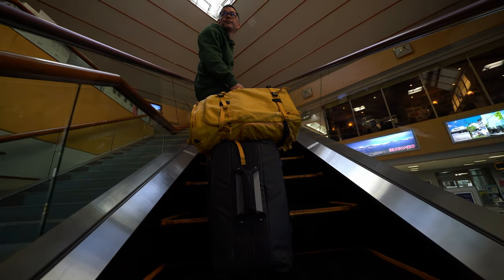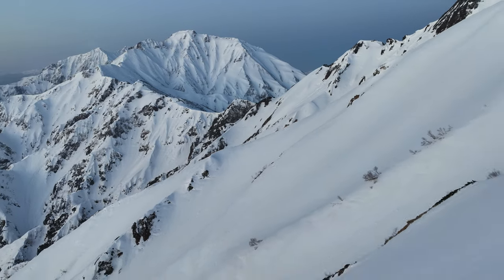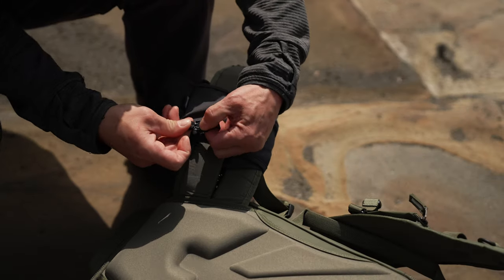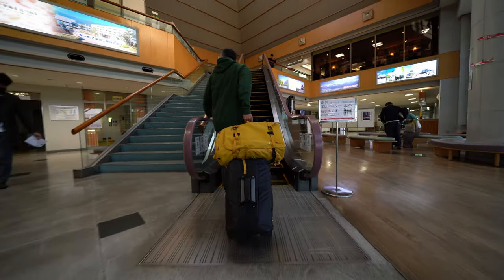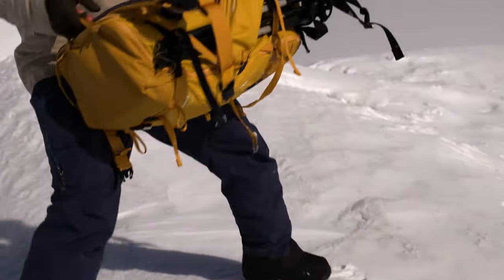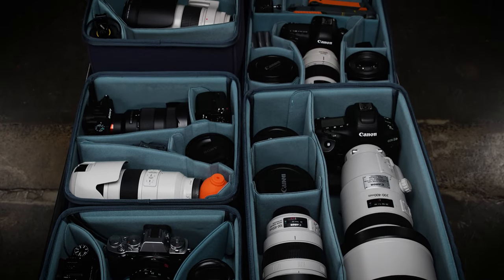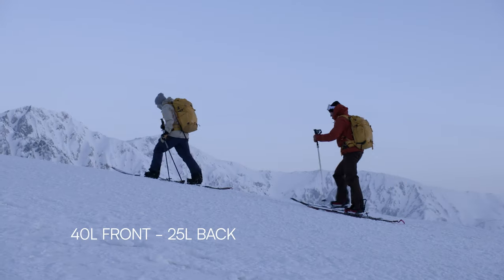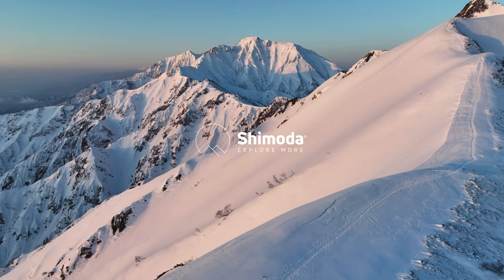NEW! Action X v2 Action and Adventure Driven Bags / Updated and Ready to Go ✈︎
The latest version of Action X has been updated with:

1. Two Laptop Sleeves
2. A Hidden Airtag Pocket
3. Removable Tripod and Water bottle Pockets
4. A Bigger Phone Pocket
5. An (removable) Adjustable Belt
6. A Base Handle
7. Luggage-0Handle Pass-Through
8. Rain Cover
9. New Colorway
10. New Sizes (25L & 40L)

The new features are on top of an already feature filled line of Action and Adventure Sport driven camera bags.

To Learn More and SHOP for Action X v2